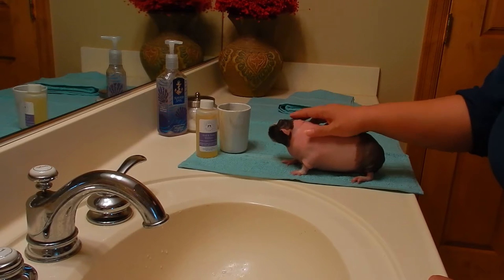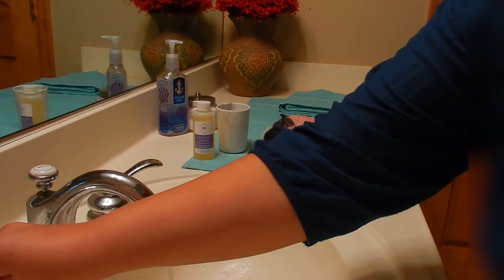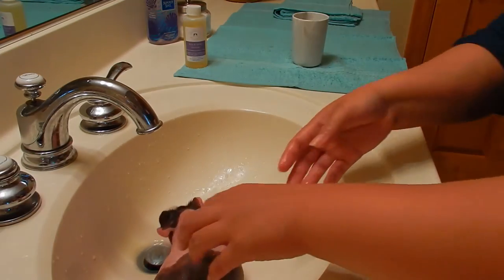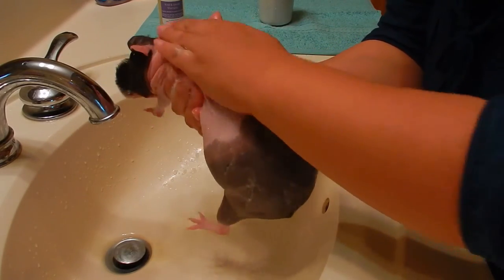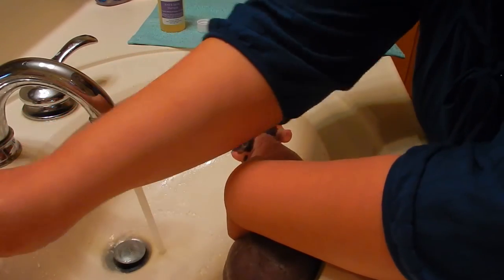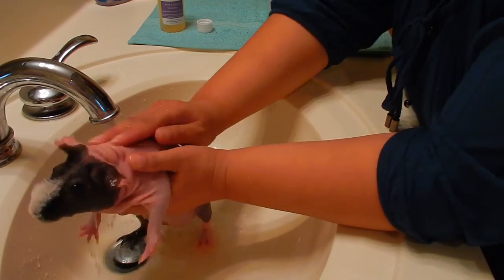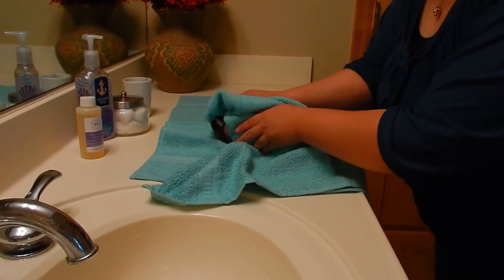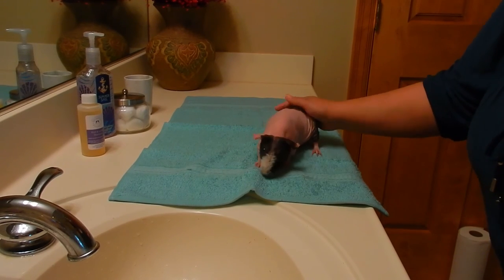Bathing My Skinny Pig Piper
In this video I'll show you how I bathe my skinny pig. Adorable little Piper has eagerly volunteered to take a bath :). A shampoo designed for guinea pigs is recommended. Baby shampoo and dog or cat shampoo are not recommended as they may irritate a skinny pig's sensitive skin. I use Gorgeous Guineas' Kind 'n' Gentle Shampoo, which is specially formulated for skinny pigs.

When bathing your skinny pigs, use lukewarm water and hold onto them throughout the entire bath. You can also put a small towel at the bottom of the sink for them to stand on. Apply a dime-sized dab of shampoo on their back and lather the entire body. Do not get your skinny pig's head wet and avoid getting shampoo in their eyes or ears. Gently rinse off the shampoo with warm water and dry your skinny pig thoroughly with a soft dry towel.

Thanks for the ratings. Whether you like or dislike, YouTube counts them equally and will help this video get more views. Sorry, but only approved comments will be shown.

"A Way For Me" by Nicolai Heidlas